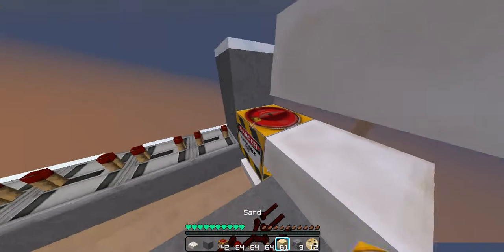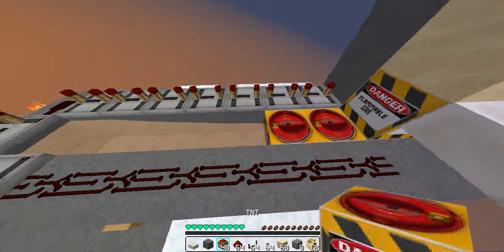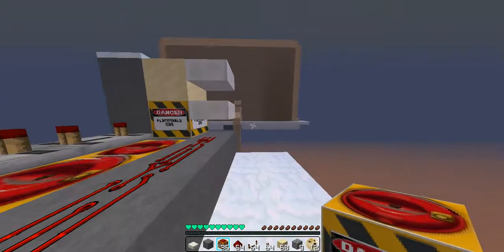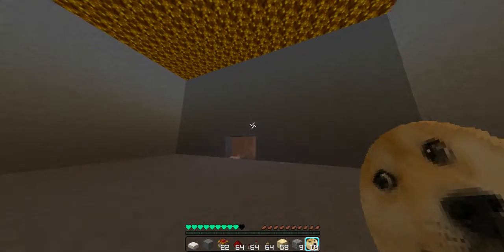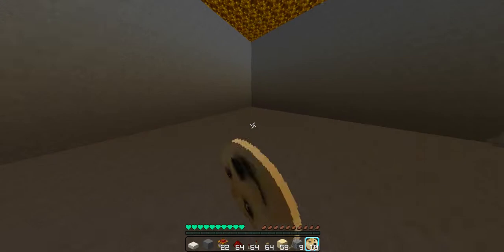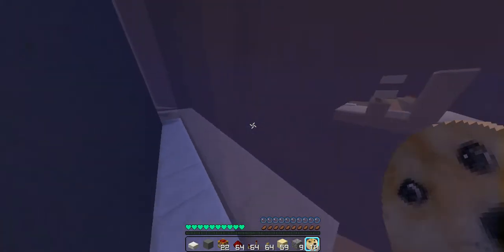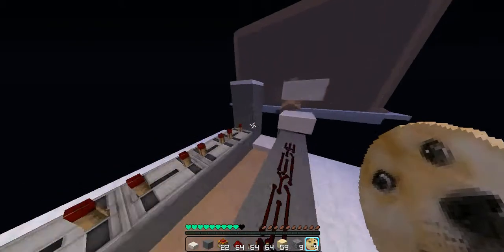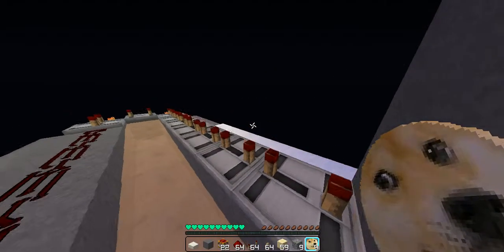How to raid a base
Today, Another SEXEH Video!